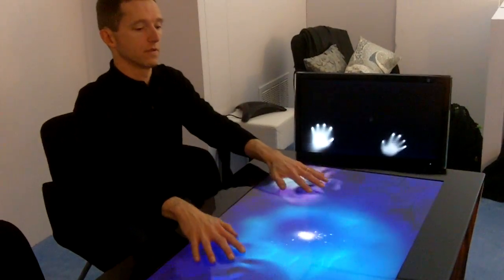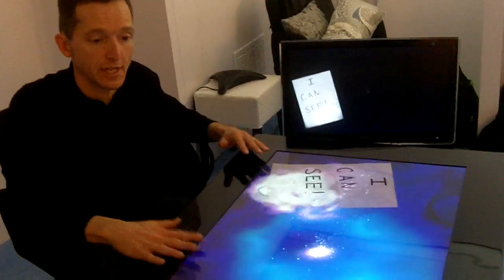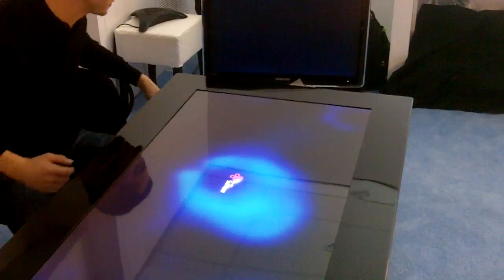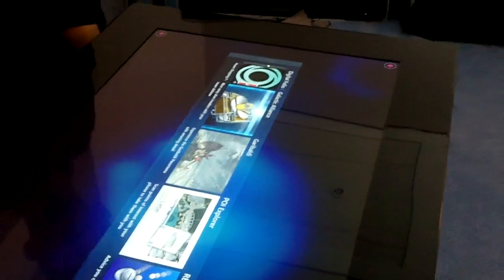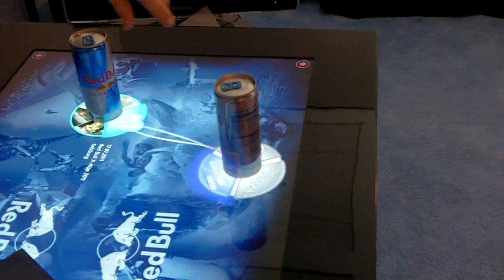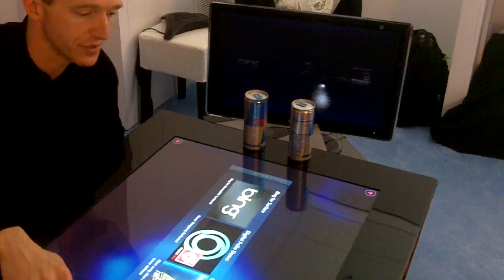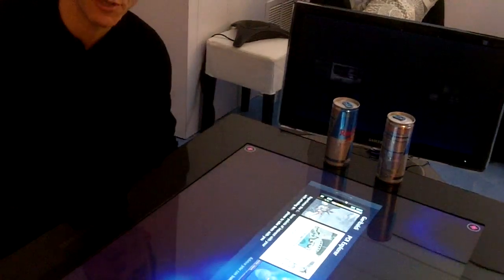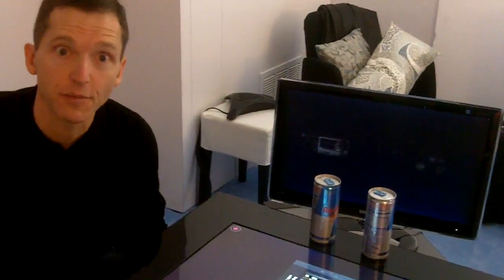Microsoft's version 2.0 of Surface touchscreen tables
At the Consumer Electronics Show, Microsoft showed off version 2.0 of Surface, which Samsung helped make.